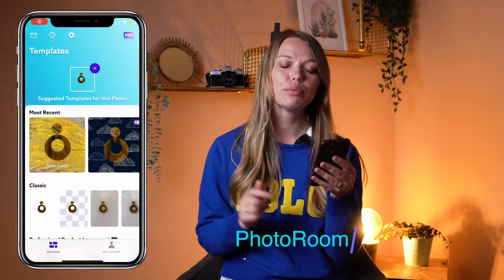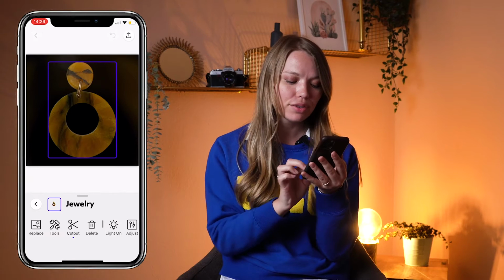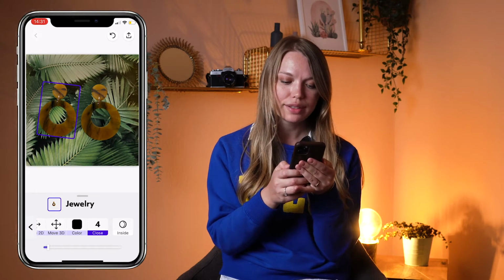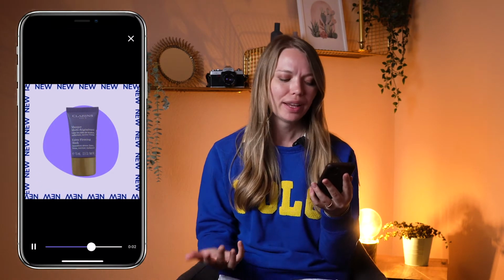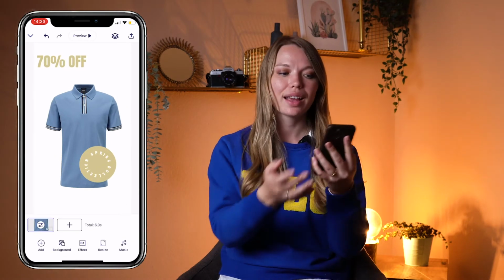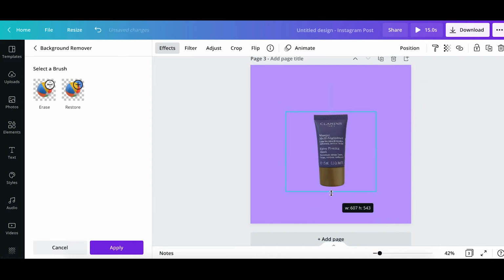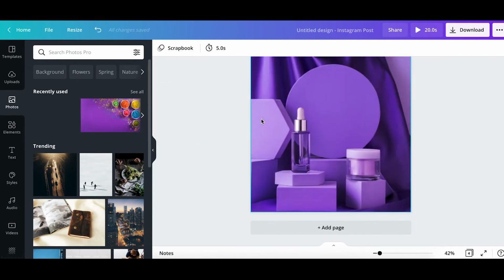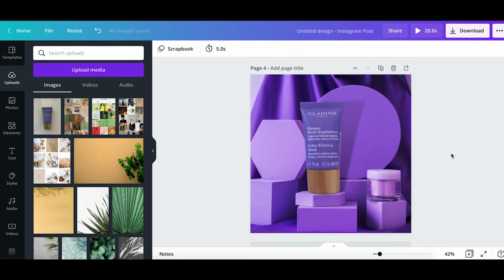Instagram Product Photography (Tips & Tricks)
How to create product photos for Instagram in a SUPER easy way! Three apps that will make your product photos look professional!